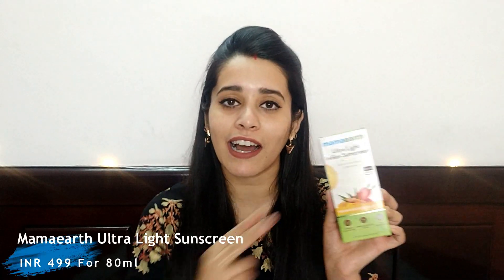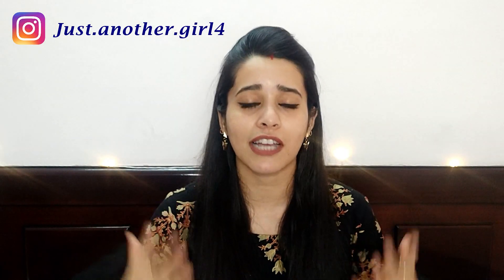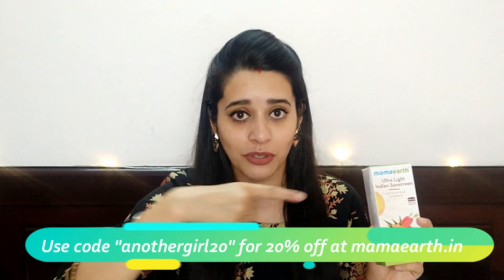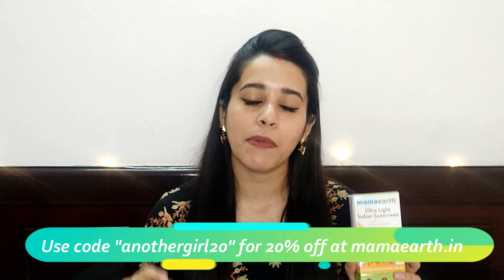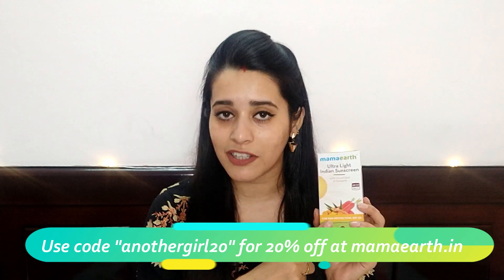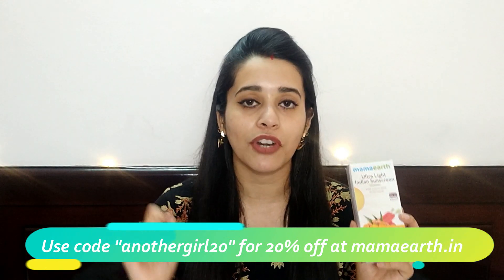Best Sunscreen For All Skin Types | Best Sunscreen For Summer SPF 50 | Just another girl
SHARE this "Mamaearth Ultra Light Indian Sunscreen Review and Demo | Best Sunscreen For All Skin Types | Just another girl" video.

Hi Guys, Today I am going to review Mamaearth’s Ultra- Light Indian Sunscreen with SPF 50 which is specially curated for Indian skin. It provides upto 6 hours of protection against harsh UVA &  UVB rays. It doesn’t dry out your skin and keep it moisturized. It’s natural ingredients such as turmeric treats tan and keeps your skin glowing whereas orange oil increases skin ability to absorb the cream thus making it oil free.

All mamaearth products are chemical free and all natural. The brand is 100% plastic positive- they recycle more plastic than they use.

2. Amazon

xoxo...